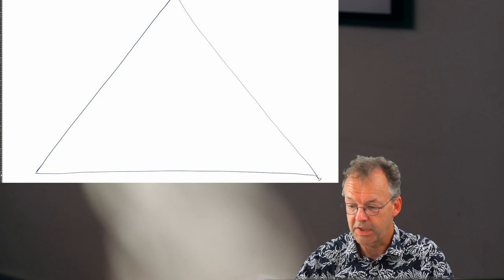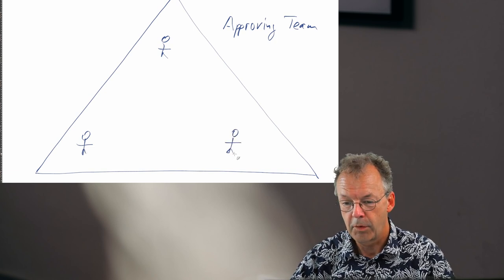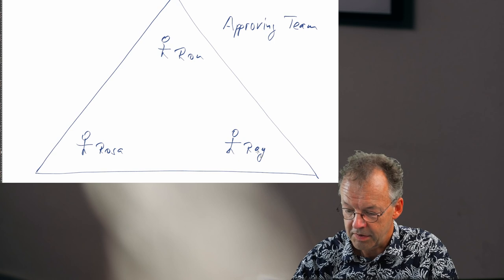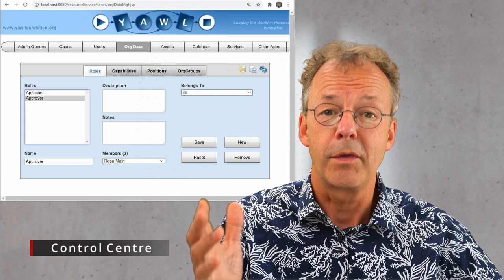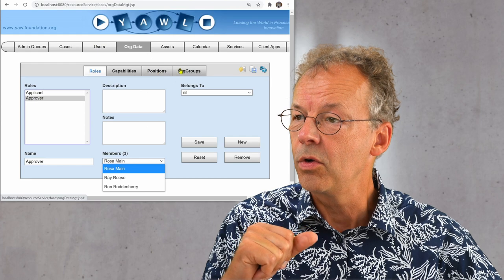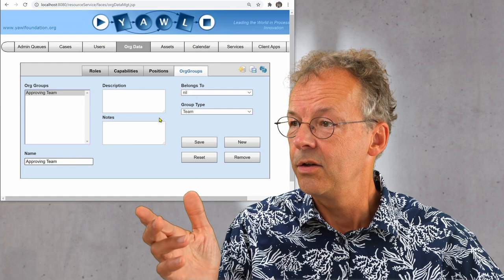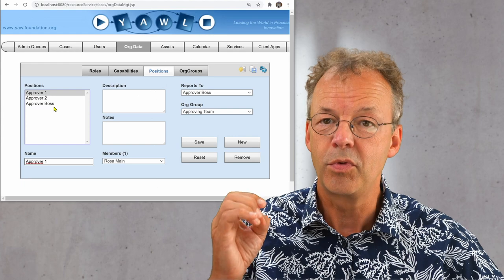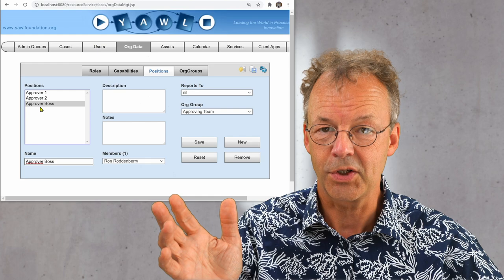How to Manage Teams in YAWL Workflows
How to create and structure teams in YAWL for workflow delegation?
YAWL Teams, a component of the YAWL organisational model. Teams in YAWL allow you to select participants for workitem allocation. We show how to create a team in the YAWL Control Centre.

00:00 Introduction
00:57 Structure of the Team
02:06 Create Team in YAWL Control Centre
03:48 Conclusion